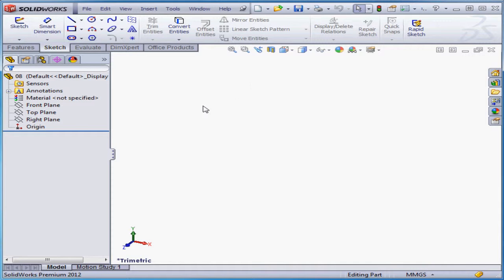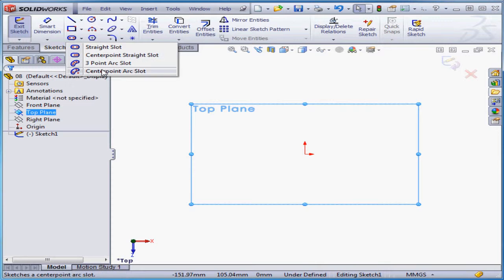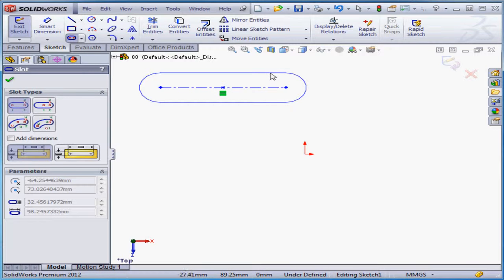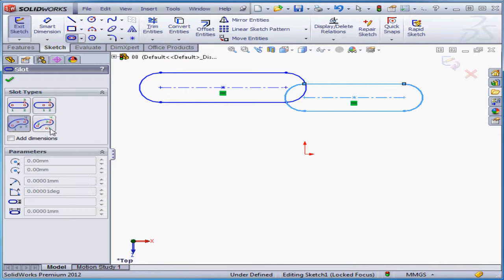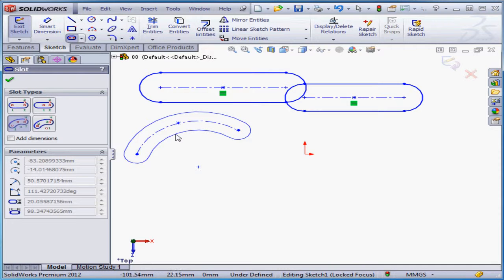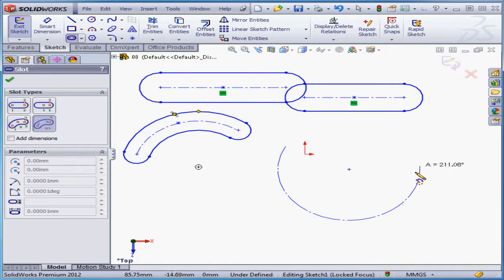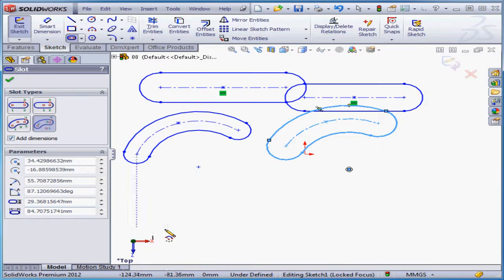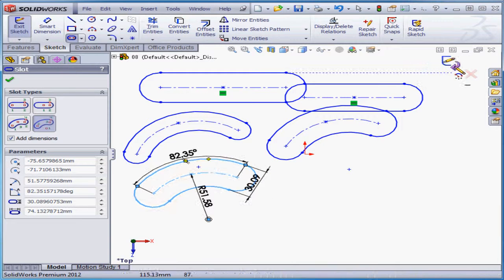SolidWorks Tutorial - Lesson 08: Slot Tool